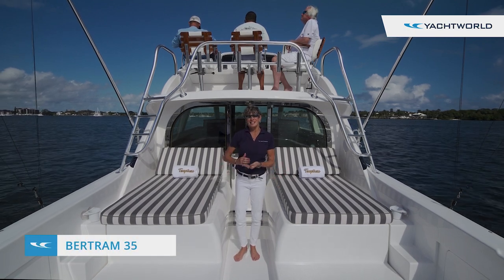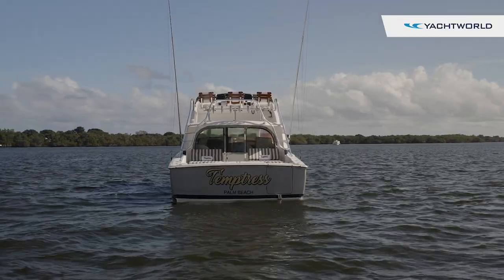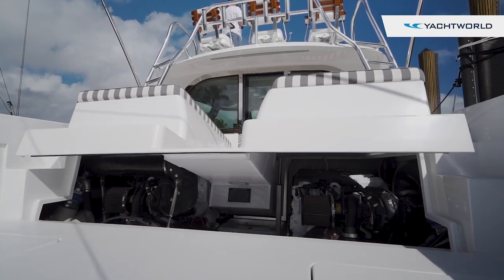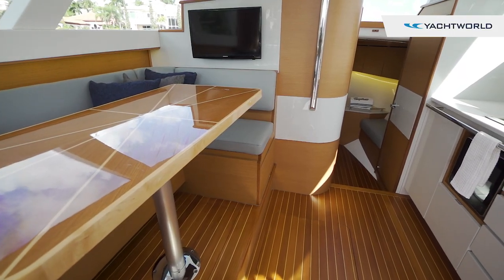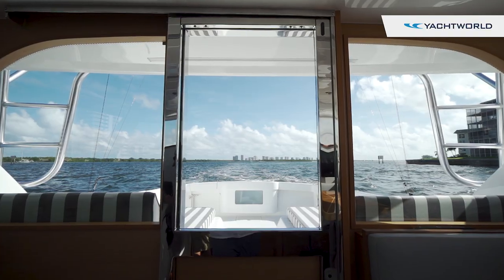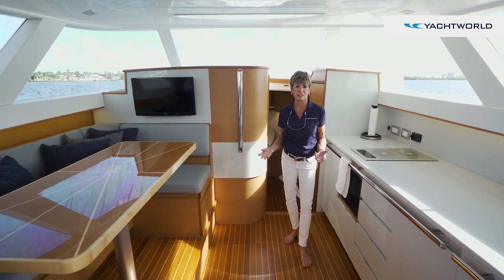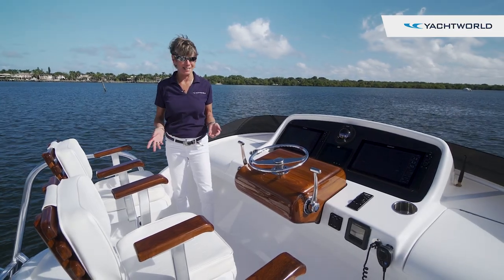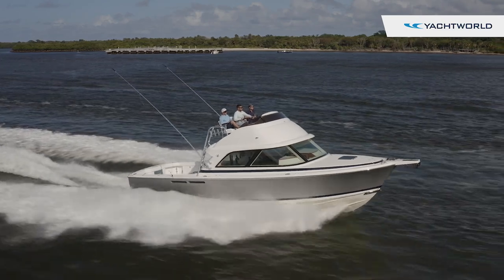2023 Bertram 35 Sport Fishing Yacht Full Walkthrough Review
Join YachtWorld and Marilyn DeMartini for a full walkthrough review of the new Bertram 35 Flybridge yacht. The Bertram 35 was built on the timeless foundation of the original 31s. Each hull is infused with 100% vinyl ester composite and designed with pocketed propellers, enormous cockpit space, and equipped with a Seakeeper gyro stabilizer, Subzero refrigerators, Fusion stereo system, and a bow thruster - all as standard equipment on each boat. Featuring a beamier, longer hull than the original 31 and capable of being fully fish-rigged, there’s little this machine can’t handle. At nearly half the boat's length the large cockpit gives you plenty of room to take command of the fishing or the party. This is an ideal boat for the sportfishing enthusiast, and cruising families alike. This vessel is as rugged, dependable, safe and efficient - as it is elegant and luxurious. Her stunning interior has loads of natural light from a full panoramic, frameless glass window, leaving the space open and bright.

Content
0:00 Intro
1:25 Cockpit And Aft Deck
2:50 Salon
3:28 Full Size Head
4:14 Sleeping Berth
5:08 Flybridge Control Station